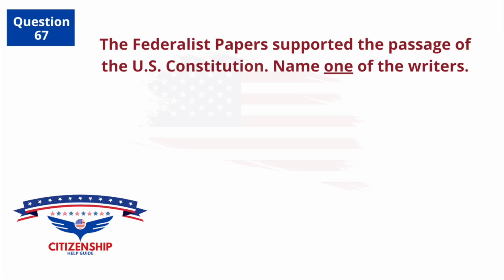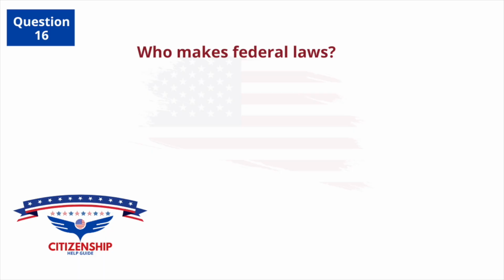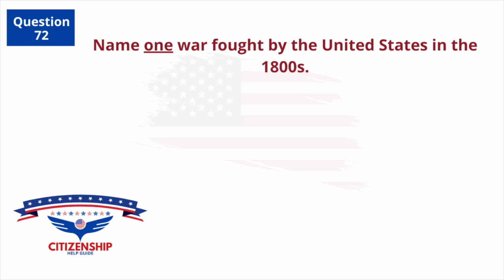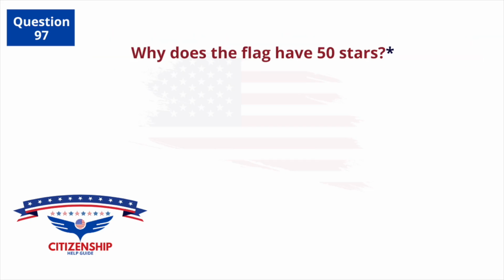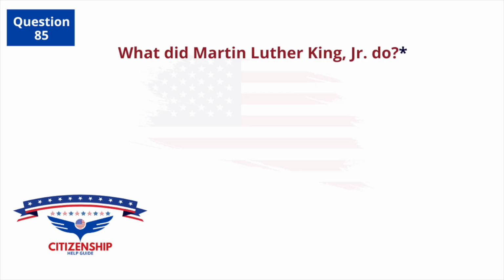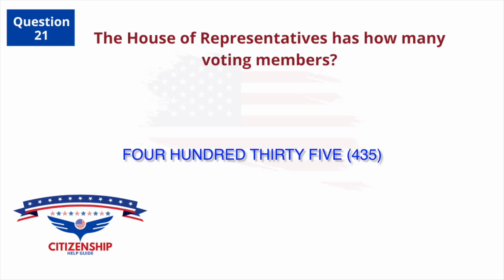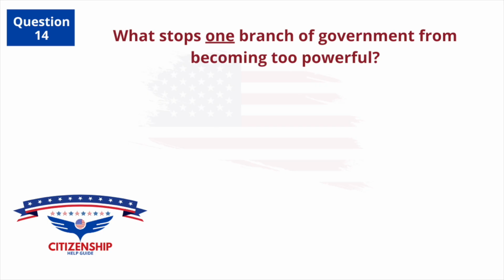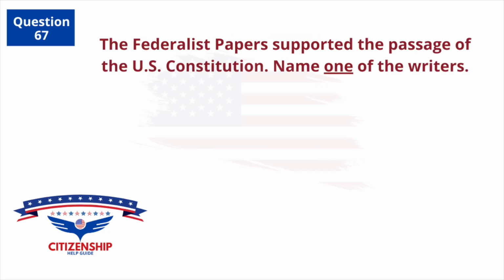2025 (EASY Memorize) USCIS Official 100 Civics Questions & Answers for US Citizenship Test 2025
2025 (EASY Memorize) USCIS Official 100 Civics Questions & Answers for US Citizenship Test 2025

Everything You Need to Know About the USCIS 100 Civics Questions Test 2025

The U.S. Citizenship and Immigration Services (USCIS) administers the 100 civics questions test, a vital component of the naturalization process for U.S. citizenship. This USCIS citizenship civics test includes 100 essential questions covering topics like American government, U.S. history, and integrated civics. During the USCIS naturalization interview, applicants are asked up to 10 questions from this list, and they must correctly answer at least six to pass the U.S. citizenship test.

You can access the official USCIS 100 civics questions and answers on the USCIS website, which serves as a critical resource for studying and preparing for the test.

Some answers may change over time due to elections or appointments of government officials, making it essential to review the most current and updated civics questions and answers before your interview. Staying informed about these changes is crucial for success.

Certain applicants may qualify for special exemptions. For instance, individuals aged 65 years or older who have been legal permanent residents (green card holders) for at least 20 years may study a reduced number of questions, simplifying their preparation process.

If you are getting ready for the USCIS naturalization interview or looking for the best study materials for U.S. citizenship, this information can help you pass the citizenship test with confidence.

For additional tips, resources, and guidance, visit the official USCIS website or explore top-rated YouTube videos on USCIS test preparation, 100 civics questions study guides, and citizenship interview practice.

Stay updated, stay prepared, and approach your journey to U.S. citizenship with confidence!